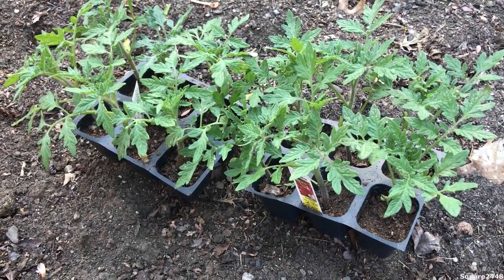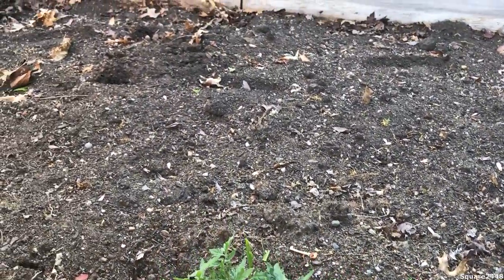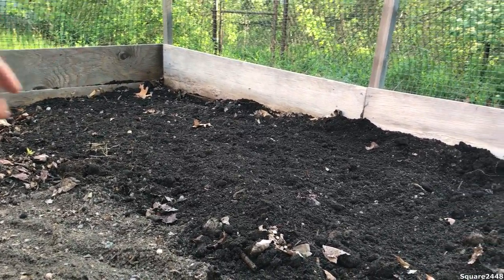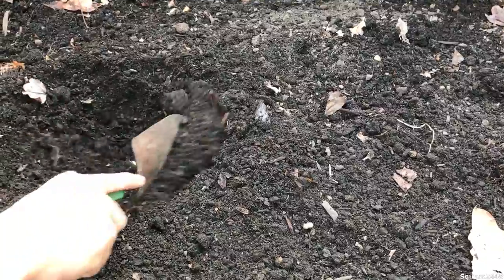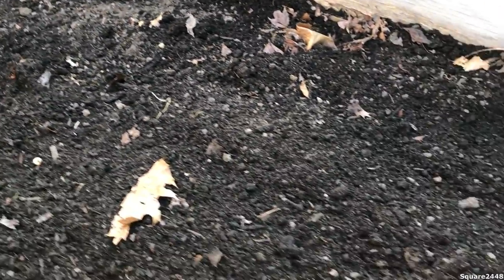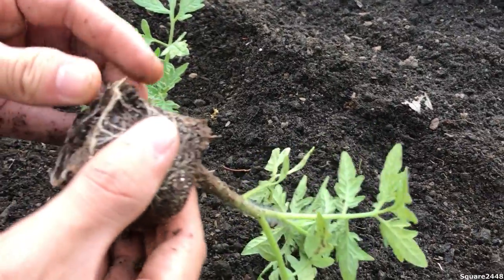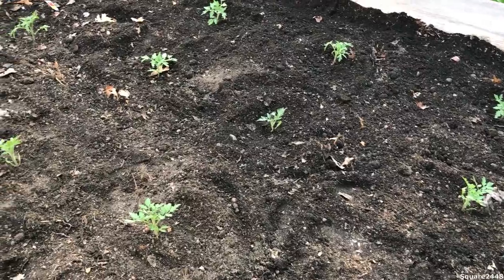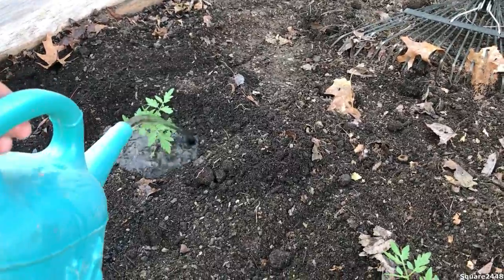Planting Tomato Plants